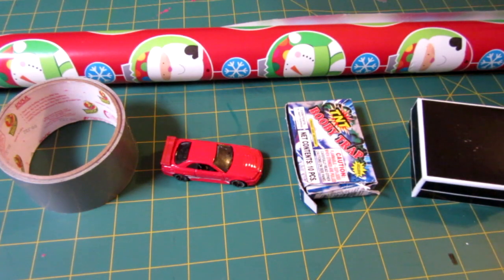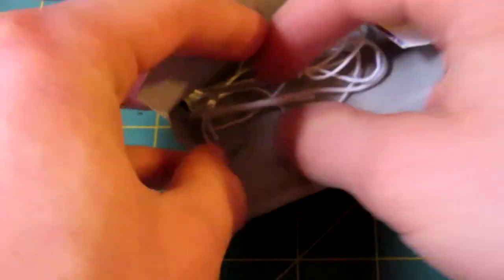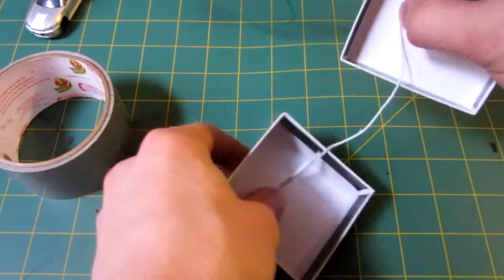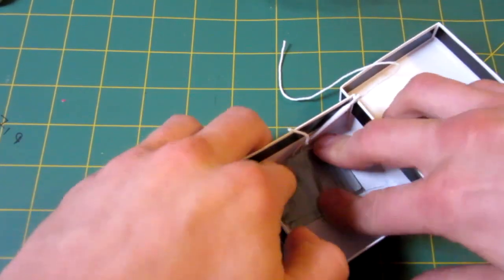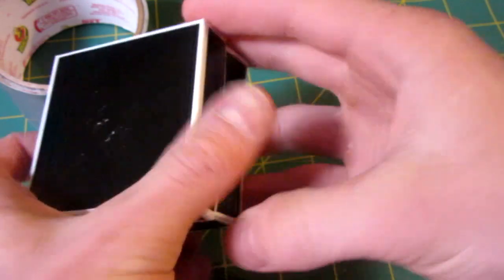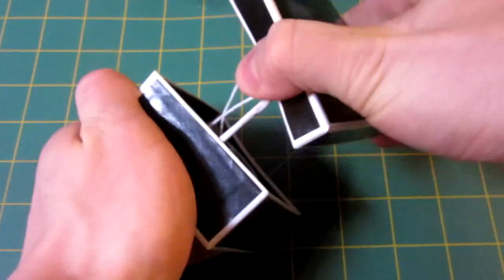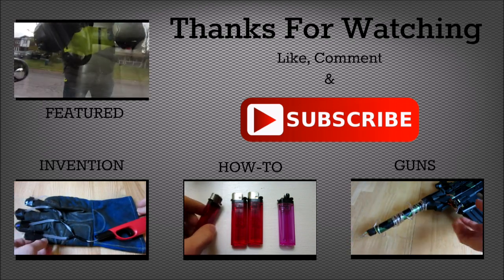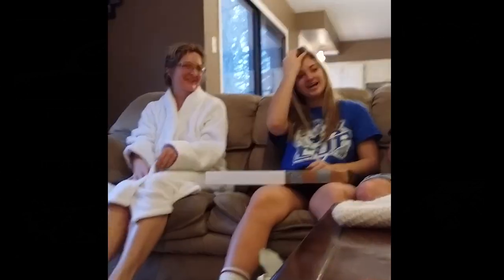Exploding Christmas Present PRANK: How-To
Here I show you how to make wrap your Christmas present so it ends with a bang! Very easy and simple just be careful as it is very loud and could scare someone or possibly injure if it was detonated close to the ears or eyes. Merry Christmas!